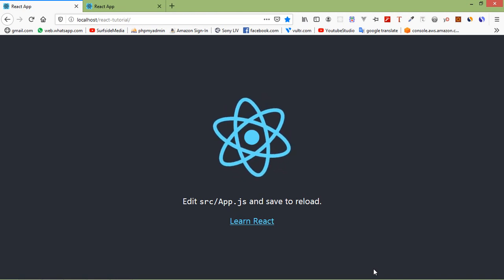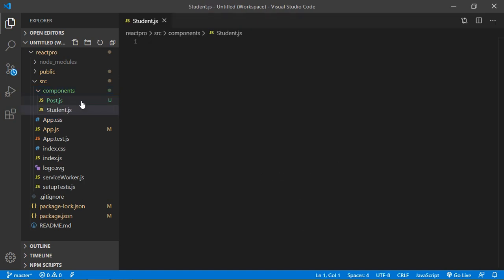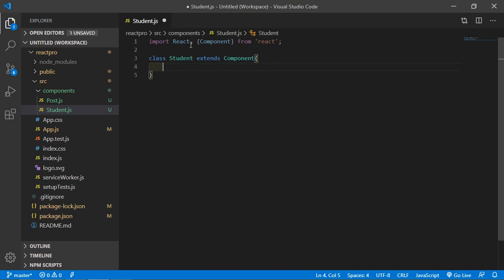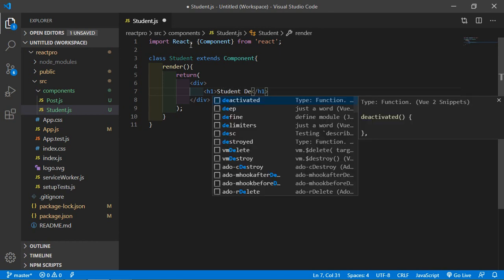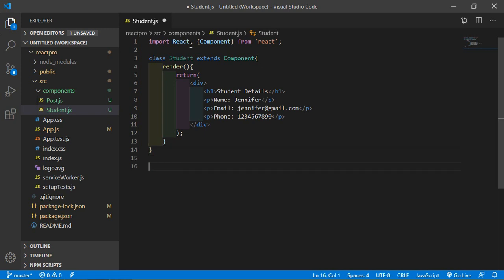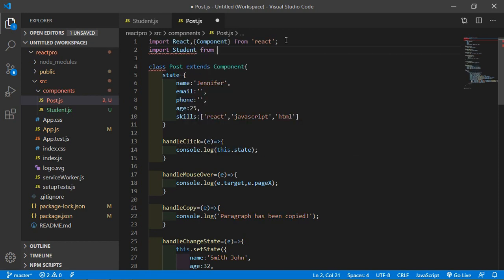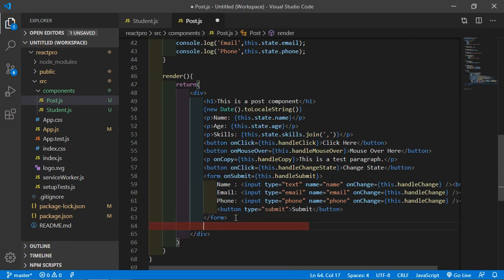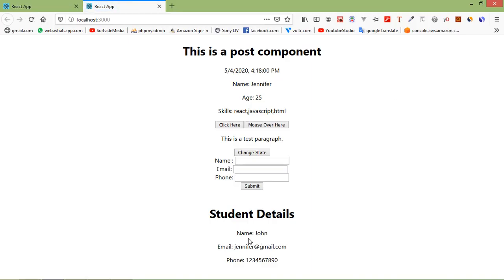React JS Tutorial - Nesting Components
In this video I will talk about Nesting Components.

TOPIC DISCUSSED:

Nesting Components
Class Components

Your Queries -

1.How to create nesting components in react?
2.How to use nesting components in react?